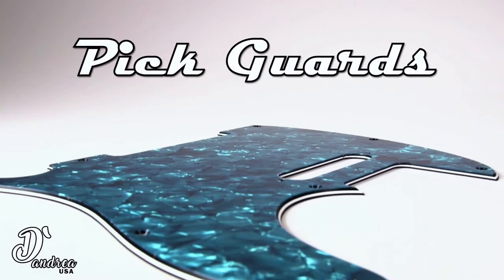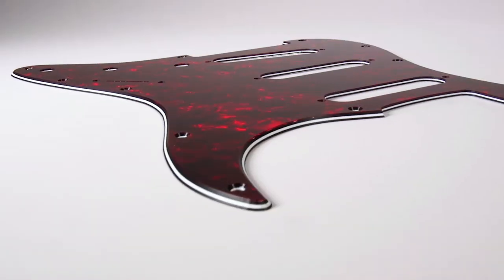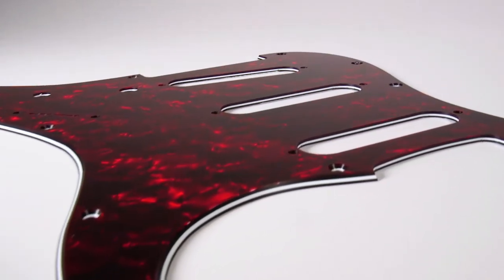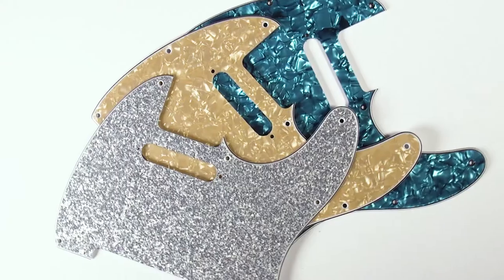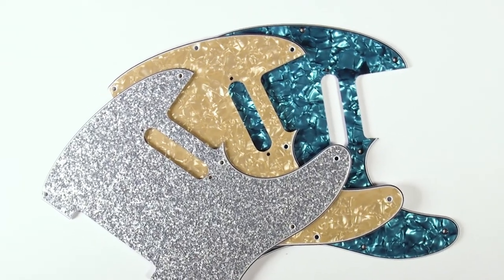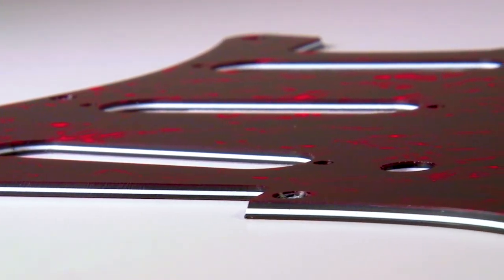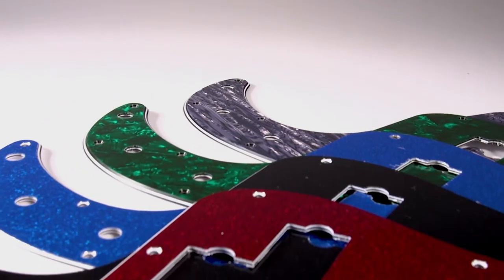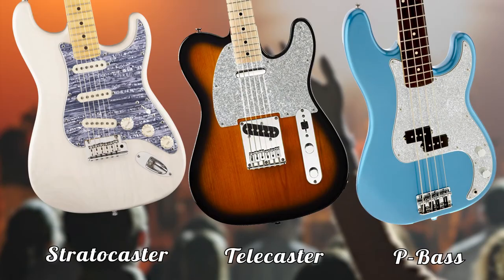Guitar Pick Guards from D'Andrea USA